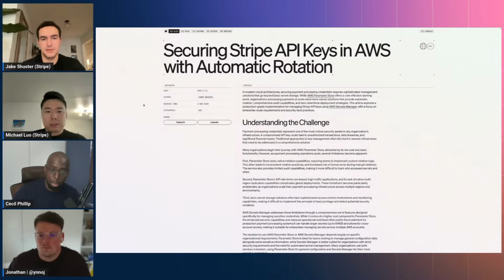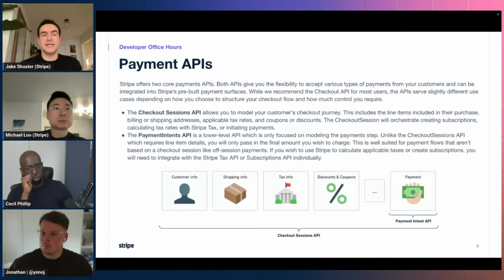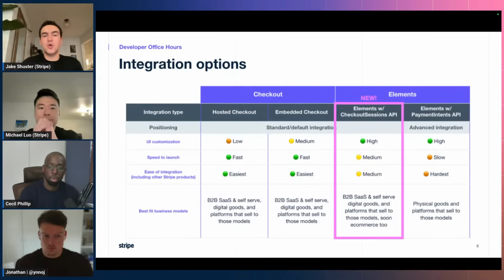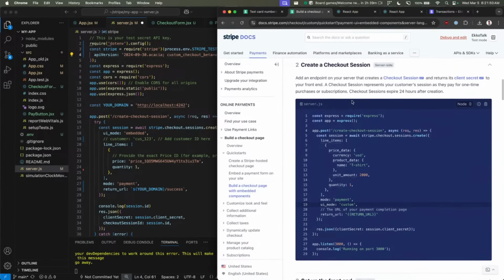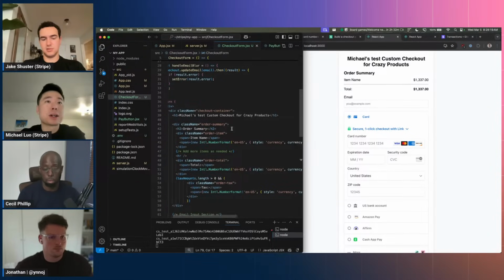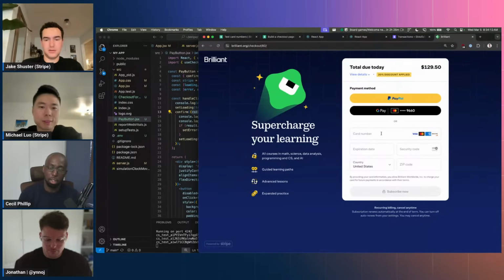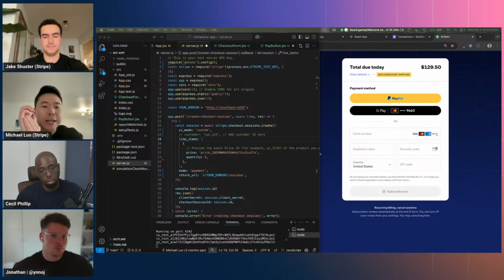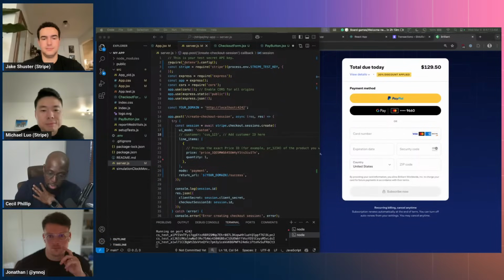Working with Stripe Elements and Checkout Sessions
Stripe provides the building blocks for you to build your own custom payment experiences or make use of one of the hosted options as well.

In this session,  some folks from the Optimized Checkout Suite team join Cecil to explore the UX options you have available as a developer building out a Stripe integration. The team will cover using Stripe Elements, Checkout sessions, and more!